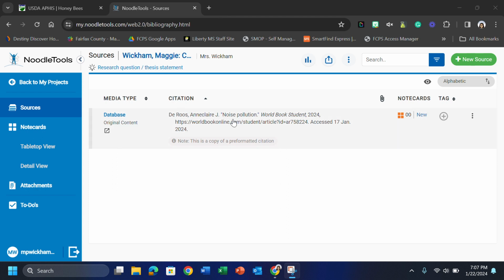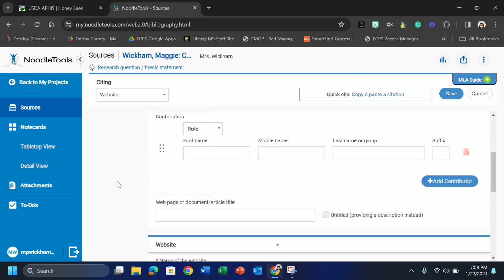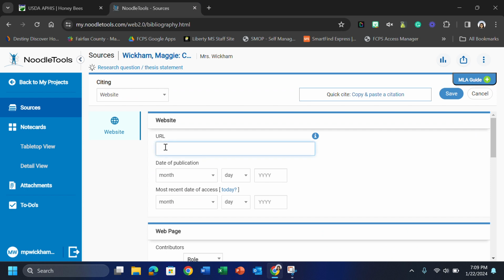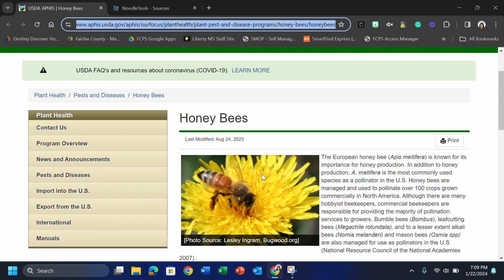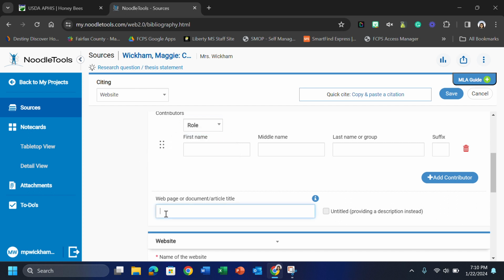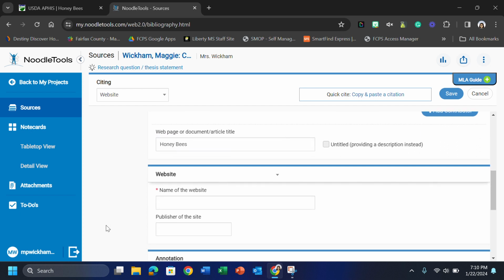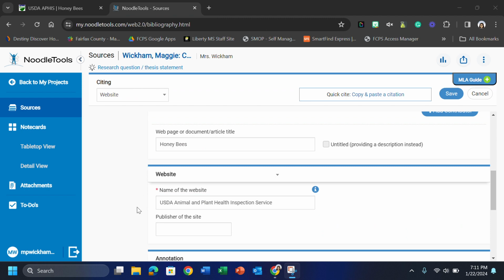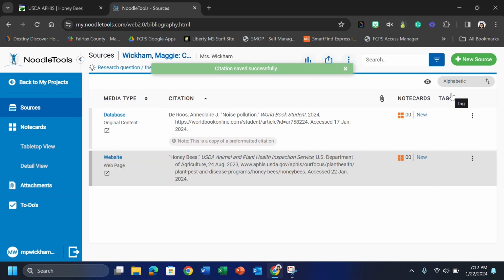Citing a Website on Noodle Tools